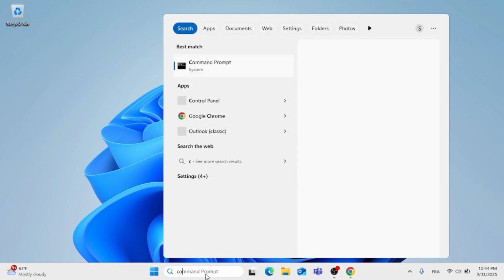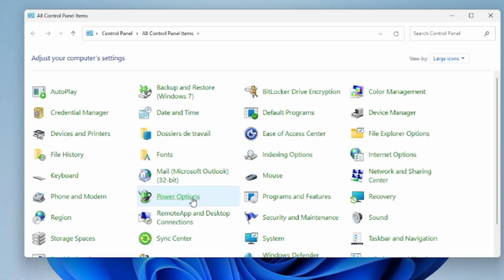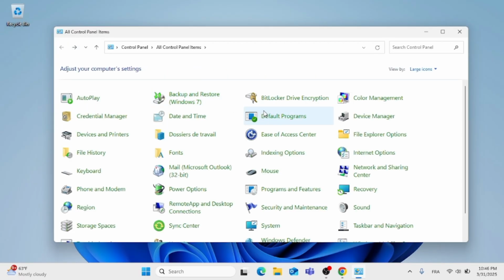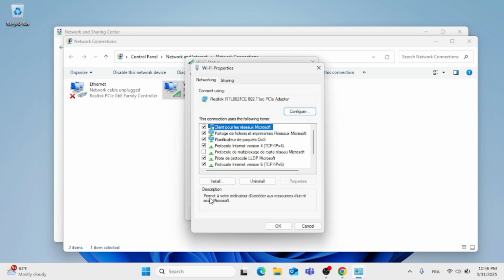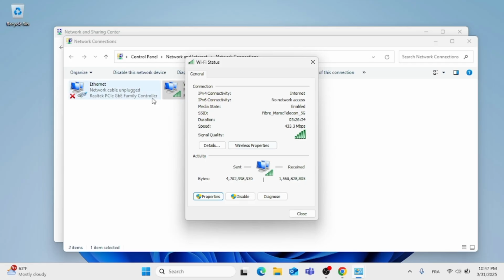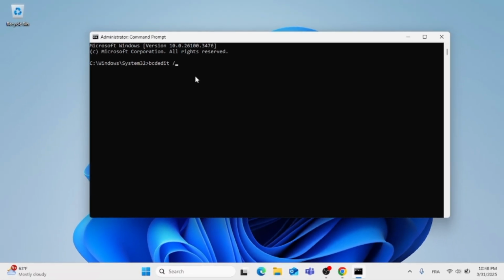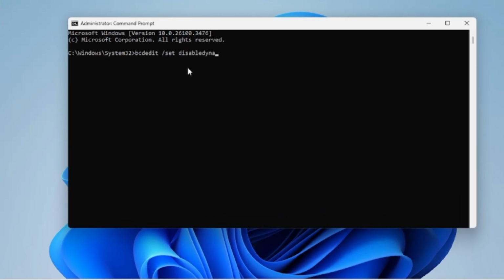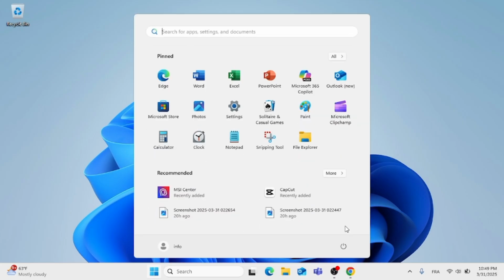Fix High DPC Latency on Windows 11/10 [2025 Guide]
Experiencing audio crackling, system stuttering, or high latency issues on your Windows 11/10 PC? These problems are often caused by high DPC (Deferred Procedure Call) latency, which can affect system performance, gaming, and audio playback.

This step-by-step guide will help you diagnose and fix high DPC latency using tested solutions to ensure a smoother, lag-free experience!

Command Used : bcdedit /set disabledynamictick yes

🔹 What You’ll Learn in This Video:
✅ Identify High DPC Latency Using LatencyMon – Find out what’s causing the issue.
✅ Disable Unnecessary Background Processes – Reduce CPU workload for better performance.
✅ Adjust Power Settings – Optimize Windows for best performance.

📌 Timestamps
⏱ 00:00 - Introduction
⏱ 00:09 - Understanding High DPC Latency
⏱ 00:28 - Fix 1: Make sure the performance is on high or on ultimate performance
⏱ 01:12 - Fix 2: Change adapter settings
⏱ 02:00 - Fix 3: Fix Through command prompt

High DPC latency can ruin your experience with audio crackling, input lag, and frame drops. This tutorial gives you:
✅ Easy, actionable fixes to reduce latency.
✅ A step-by-step approach—no technical expertise required!
✅ Solutions for gamers, streamers, and audio professionals needing smooth performance.

No more lag, no more audio issues—just a fast and responsive PC!